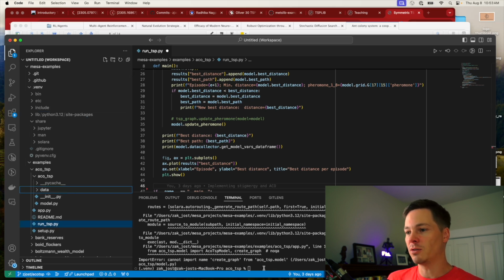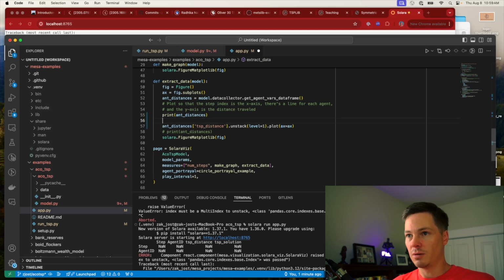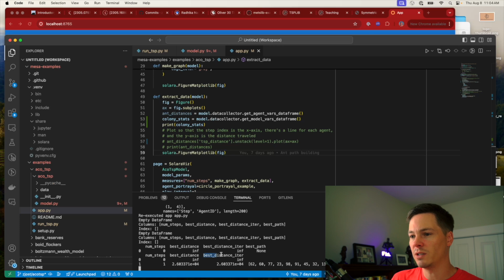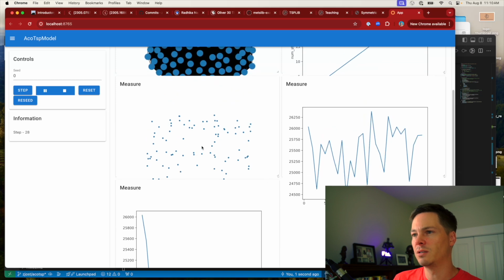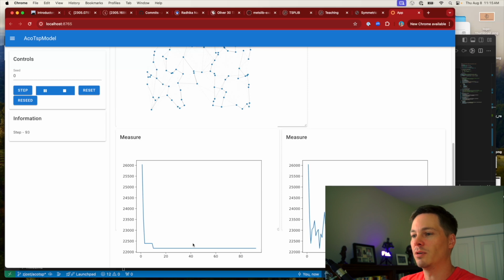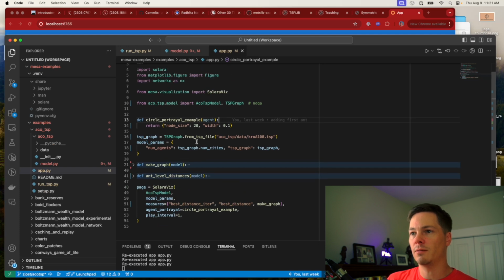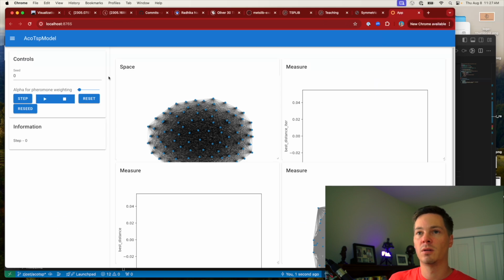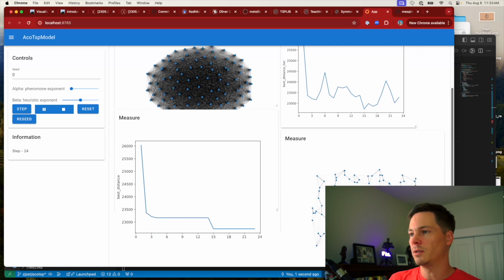Mesa App fix - Agent Based Modeling paired programming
The solar app is fixed and the ant colony optimization parameters are exposed so that you can interact with the simulation

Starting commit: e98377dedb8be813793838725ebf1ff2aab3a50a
End commit: 8d35ca5076378bdc67ee94e6b7838651a4fc5809